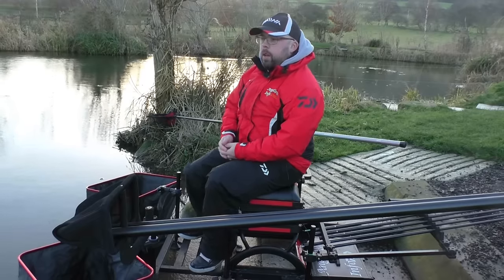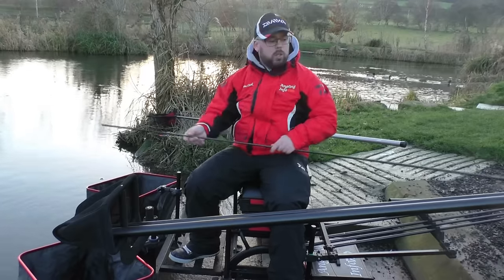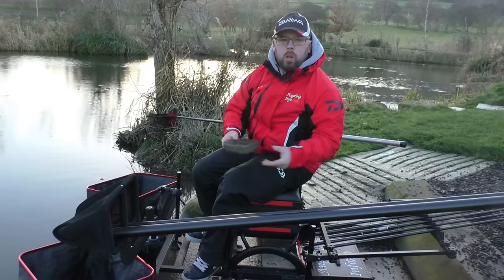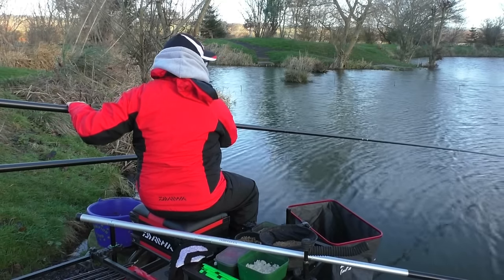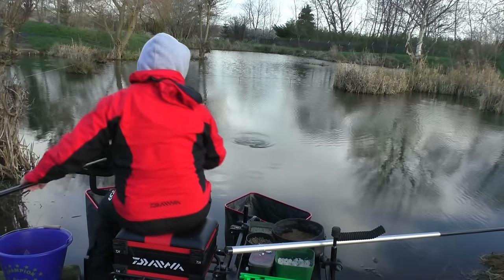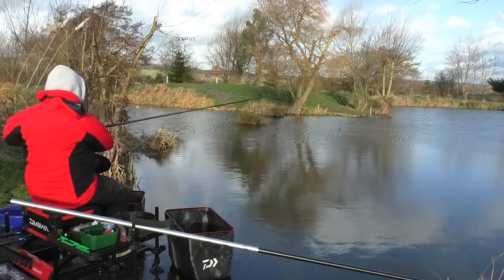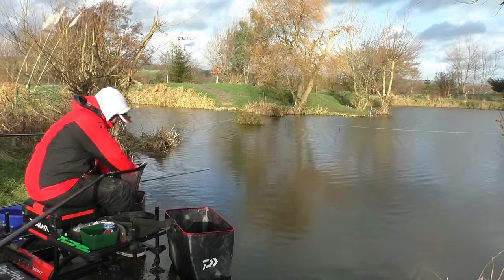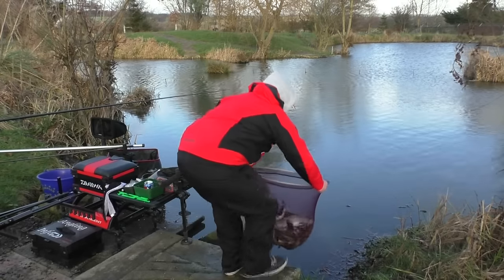Pole fishing for winter trout on commercials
My approach to Pole fishing for winter trout on commercials.
sorry about the sound microphone problems.

The music in this video is - Novila - Legend